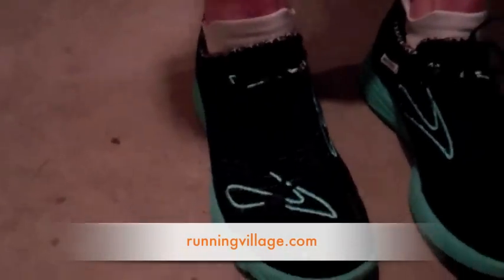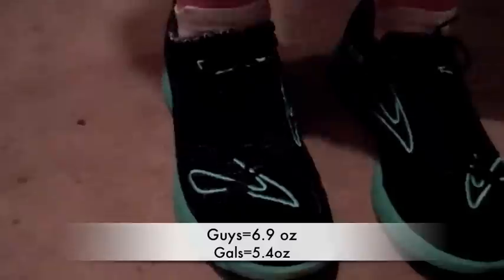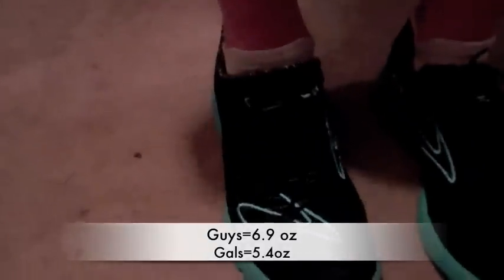Brooks Green Silence 1st Impressions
The Brooks Green Silence is a performance trainer/racing flat that is lightweight and responsive.